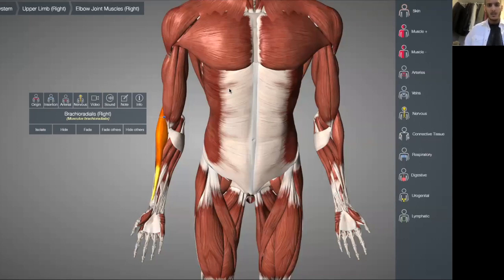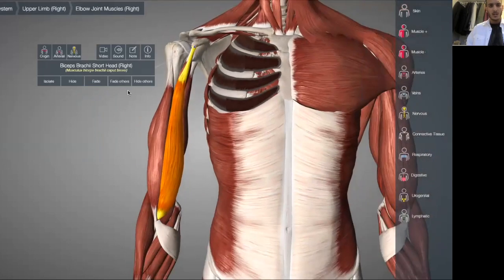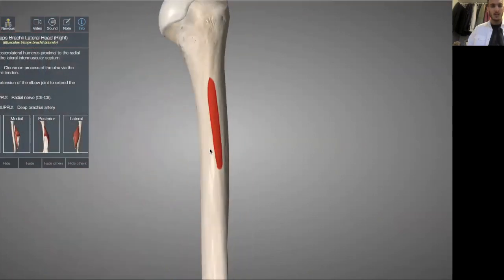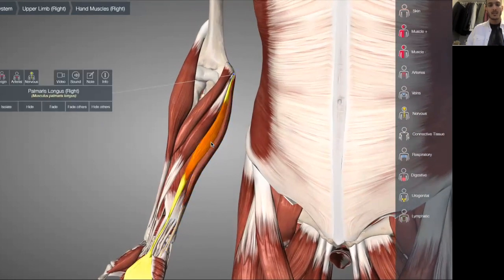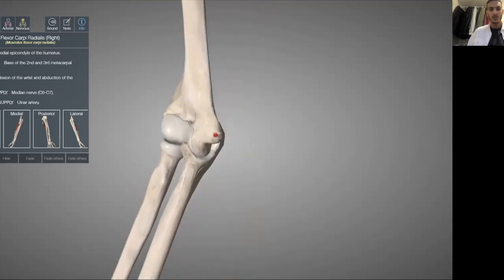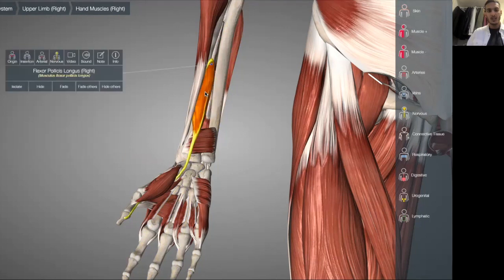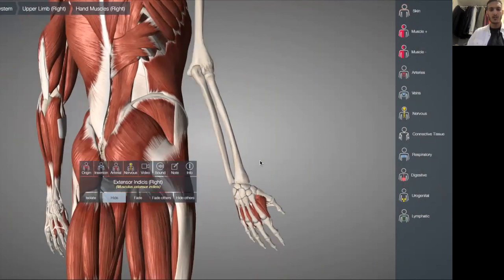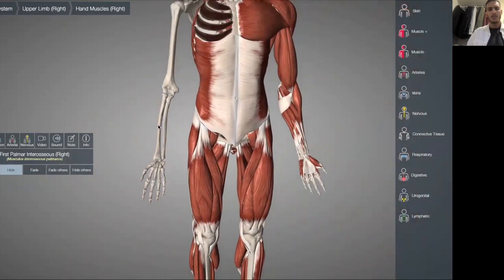Muscles of the upper Limb | Arm muscles | Forearm muscles | Hand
In this video, I discuss muscles of the arm, forearm and the hand.